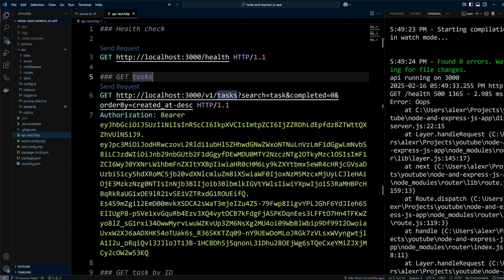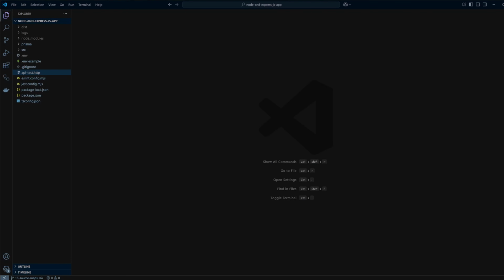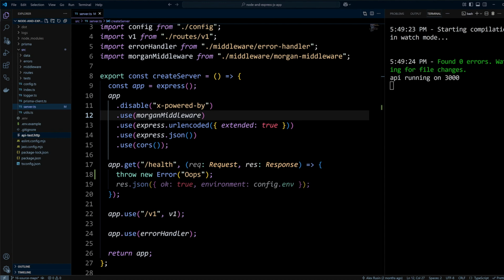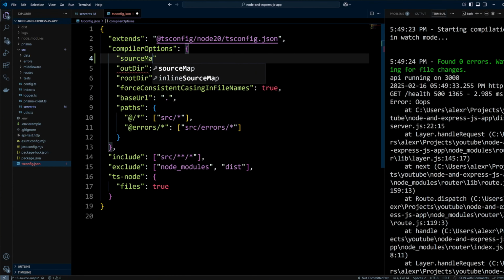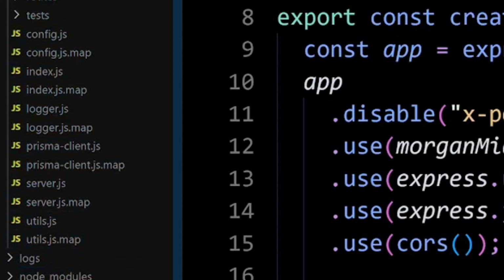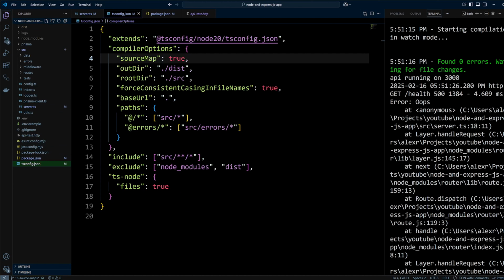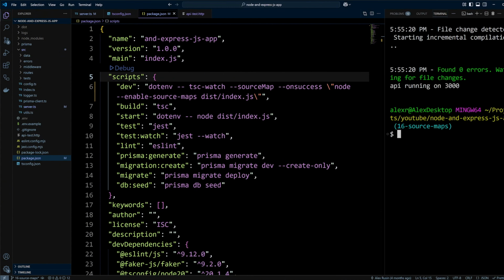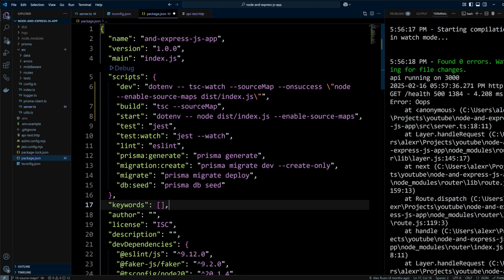Debugging TypeScript Just Got EASIER with Source Maps Enabled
Source maps in TypeScript are often used to debug compiled code. This video will explore advanced source map techniques for improved debugging and development workflows.

⏱ Timestamps:
0:00 – Introduction
0:27 – Enable Source Maps using tsconfig
3:01 – Enable Source Maps in Command Line
4:06 – Outroduction